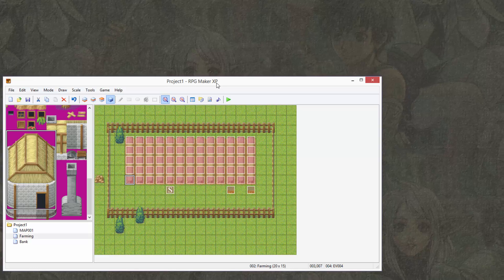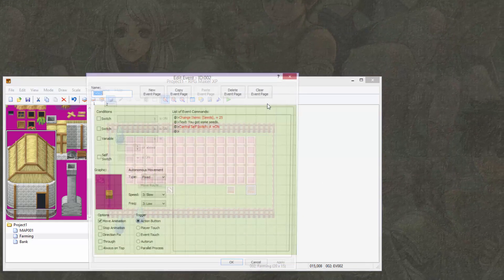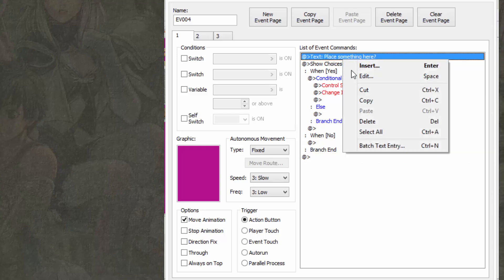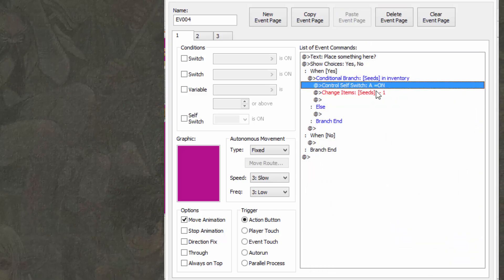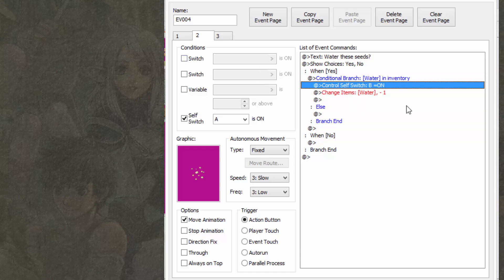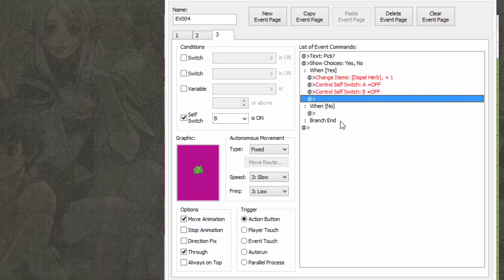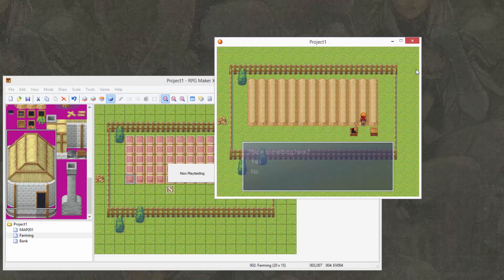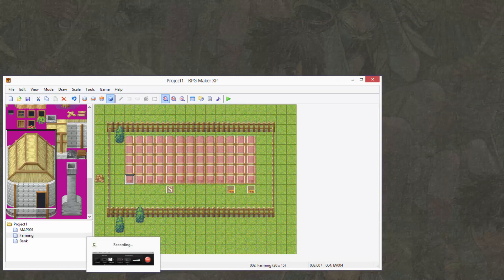RPG Maker XP Tutorials - Simple Farm (1080P HD)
In this episode you'll learn how to make a simple farm.